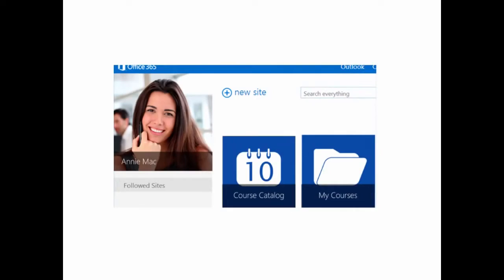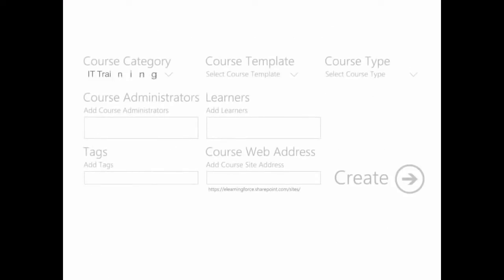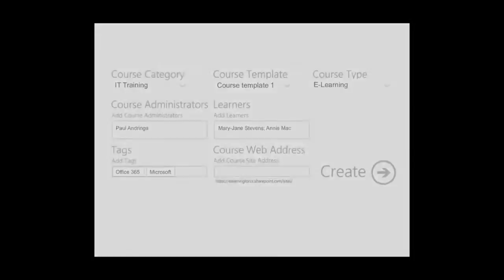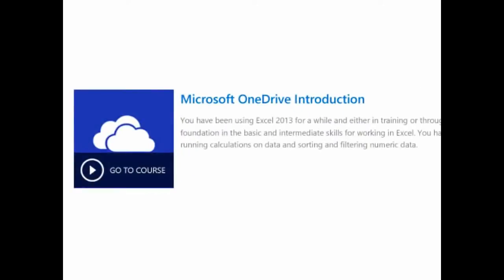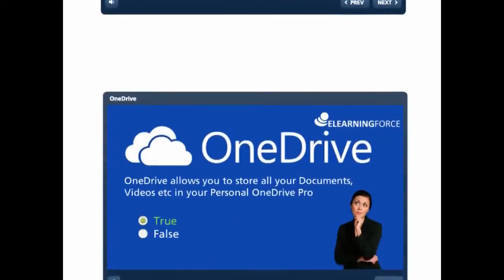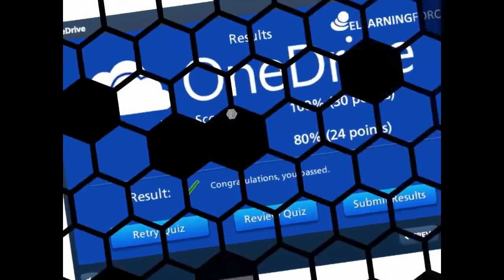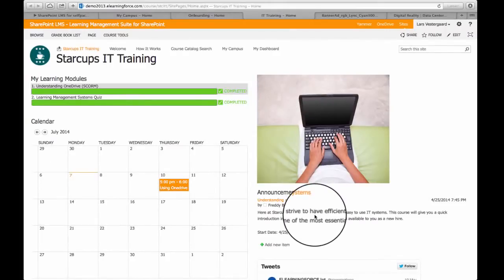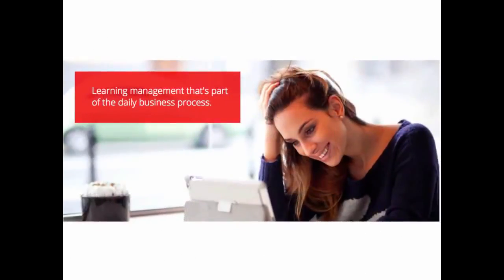LMS365 introduction video